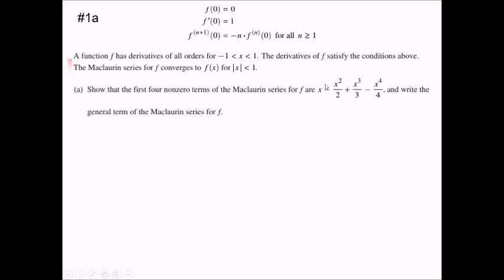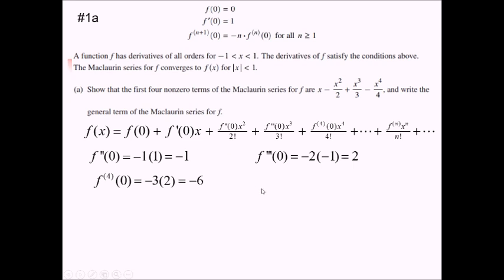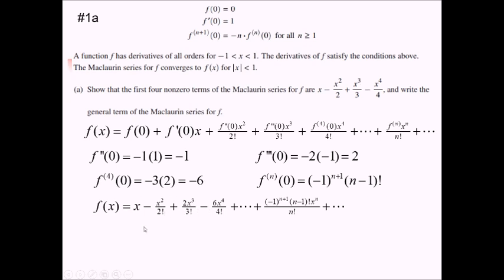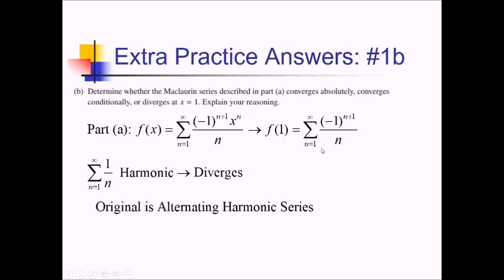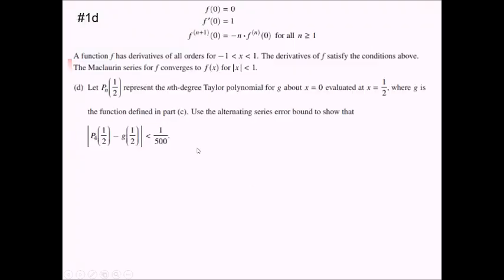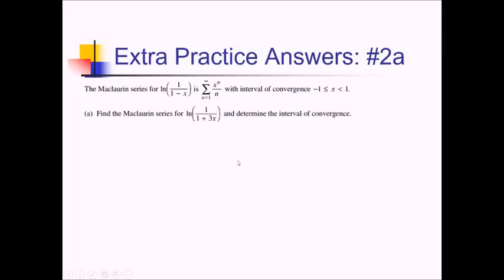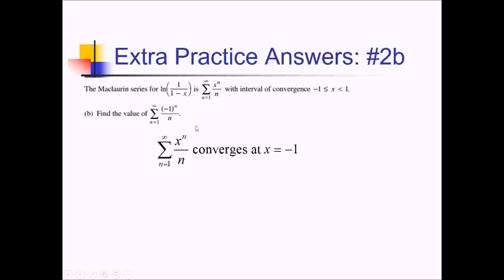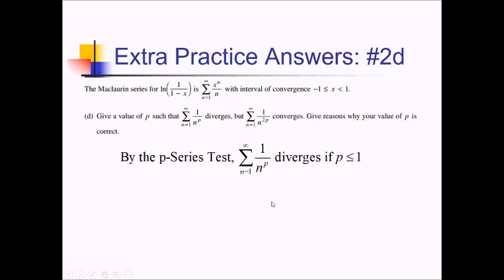Alternating Series Test: Problem Set #9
Worked problems showing how to use the Alternating Series Test to determine convergence and to determine absolute and conditional convergence.

Go here for a PDF and handout to go along with this video